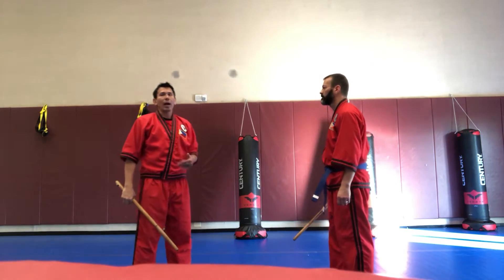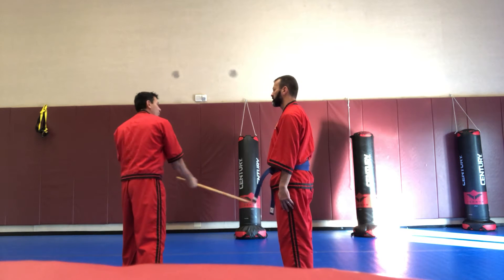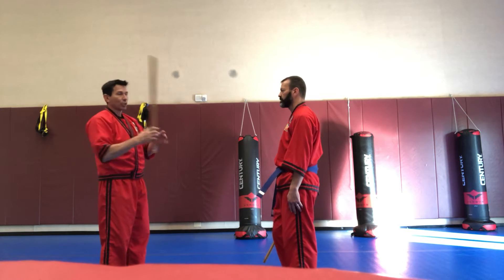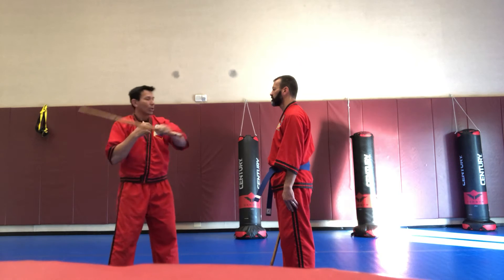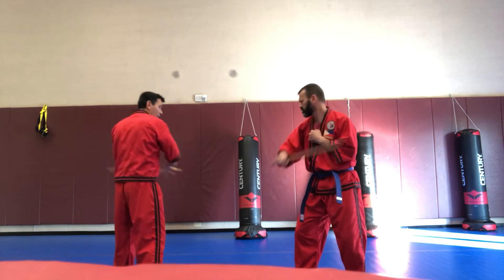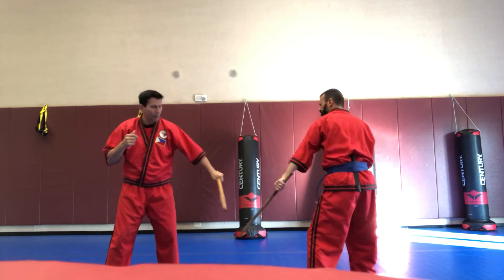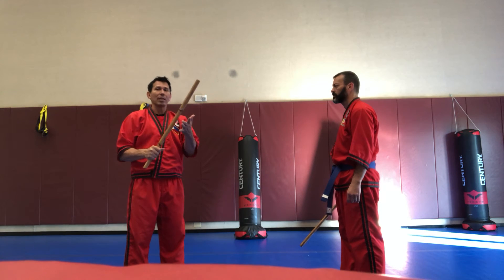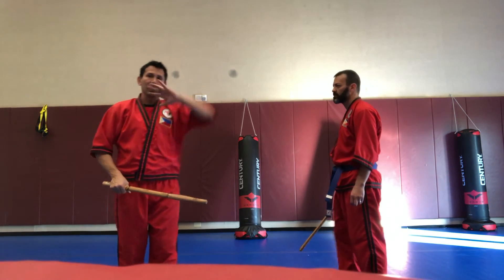Filipino Stick & Knife Fighting - High/Low/High to Low/High/Low Redondo